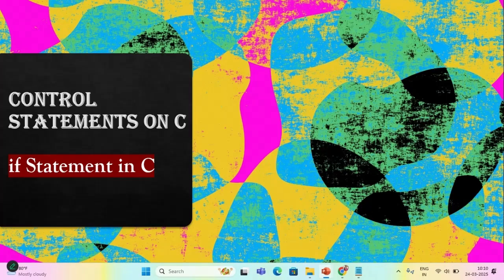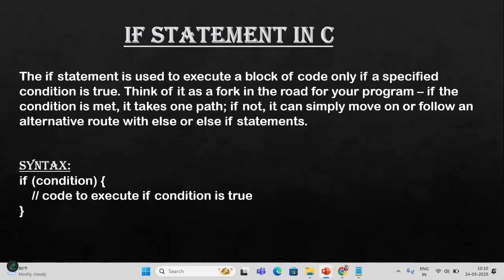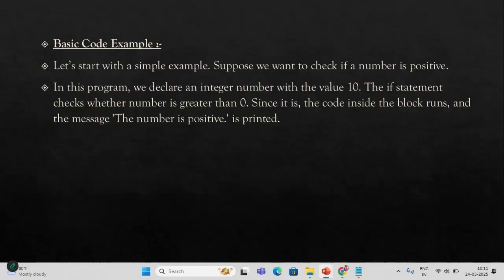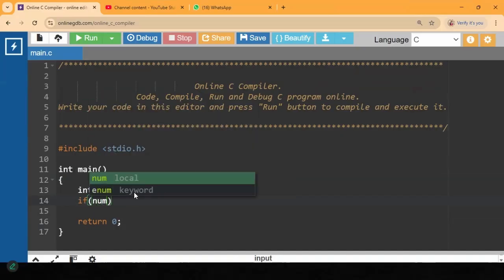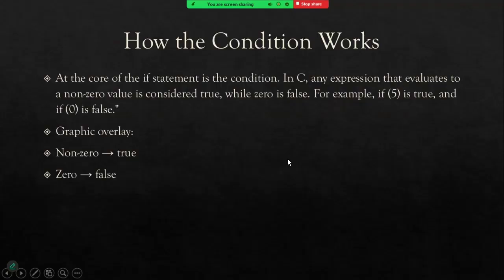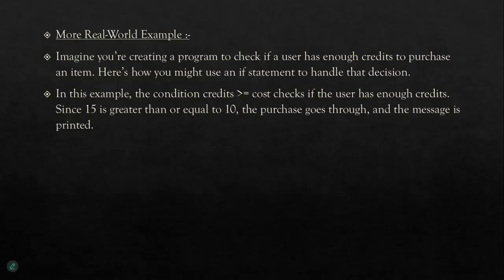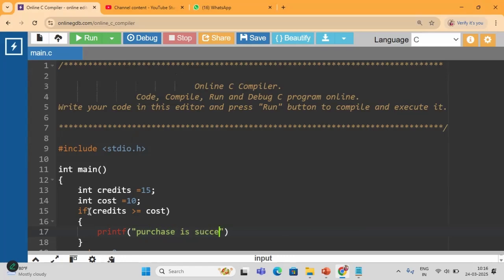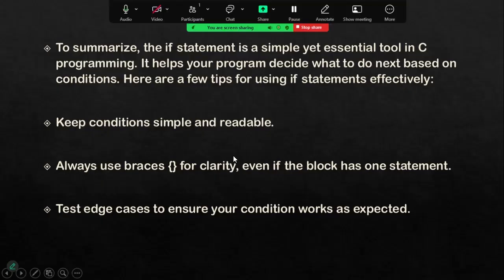If Statement in C | Control Statements in C | Programming in C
In this video , we discussed and explained about if statement in C . And we also describe how to write program using if statement.